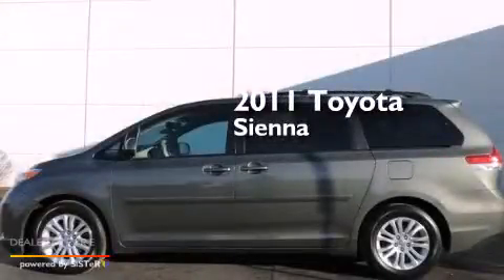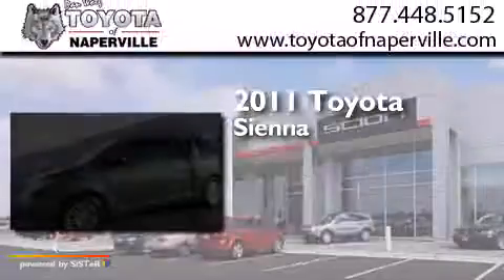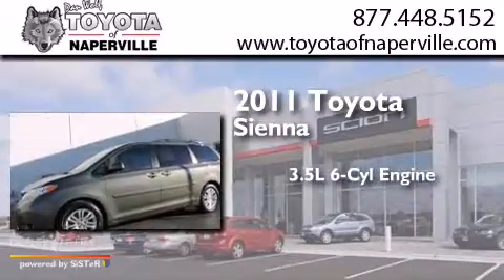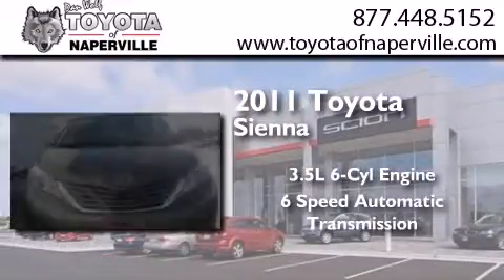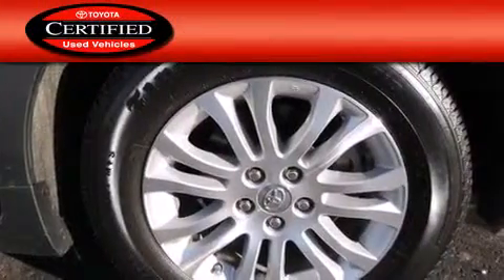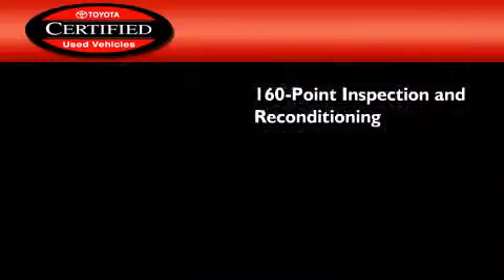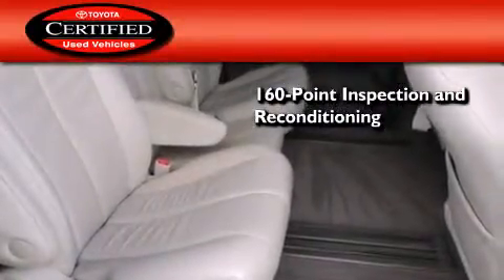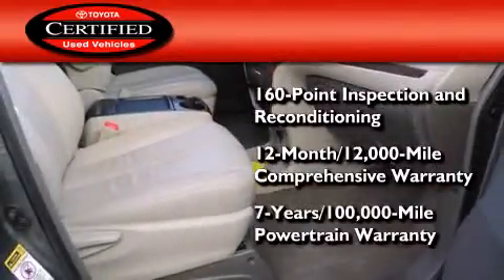Preowned 2011 Toyota Sienna Napervillle IL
We have been honored to serve the Napervillle IL area , we promise that your experience at our dealership will exceed your expectations ! Year : 2011 Make : Toyota Model : Sienna Engine : 3.5l v6 smpi dohc Trans . Napervillle , IL 60540